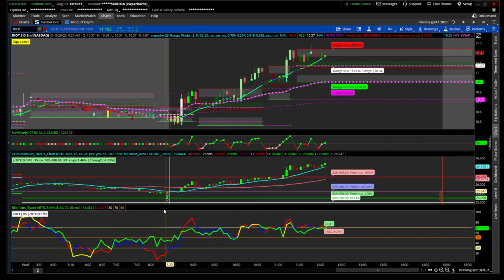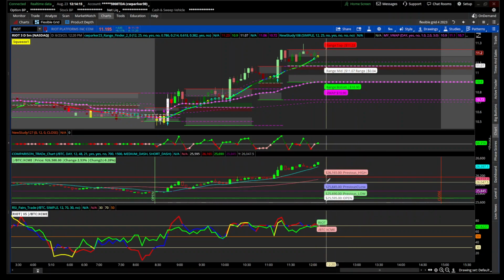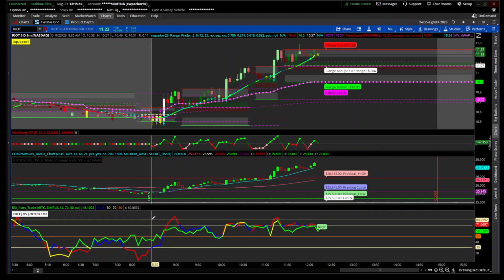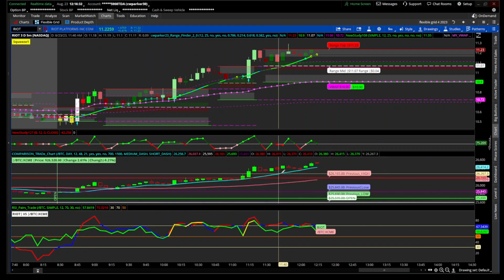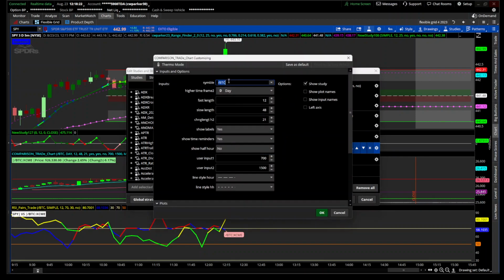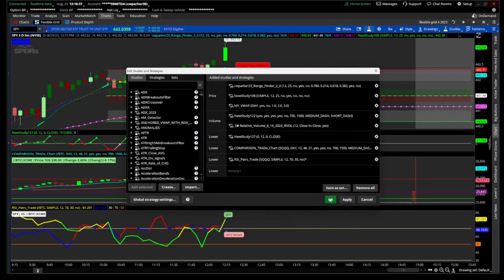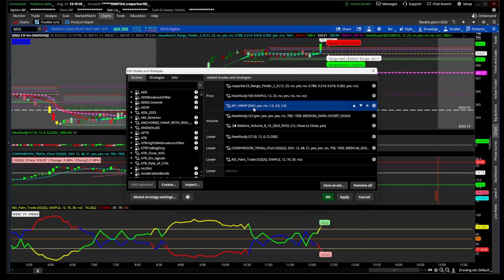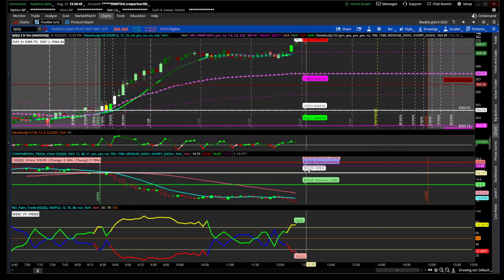ThinkorSwim RSI Pairs Trade on Bitcoin (/BTC) and $RIOT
Shop with me:

RSI Pairs Trade Indicator

Chart Comparison Indicator